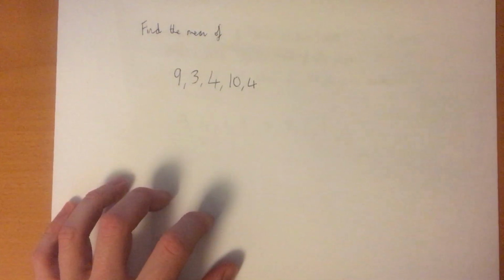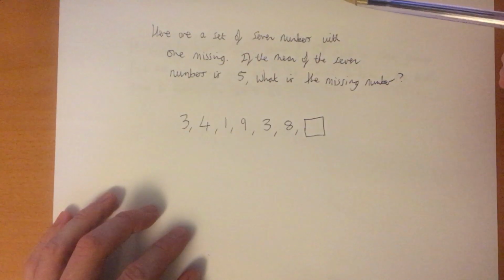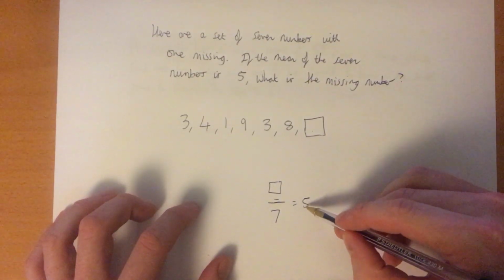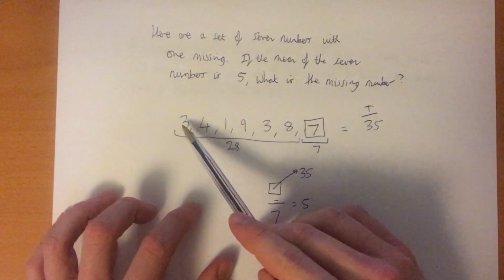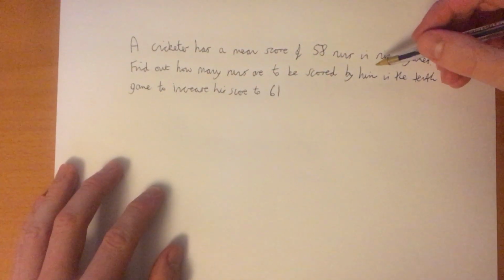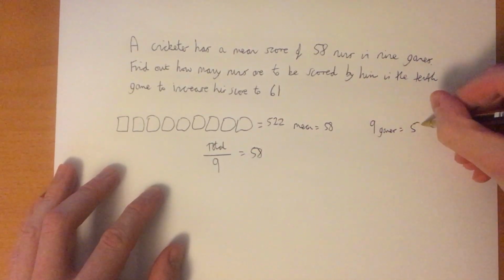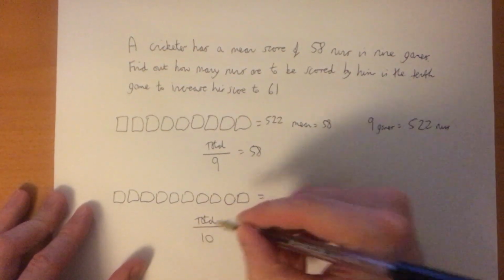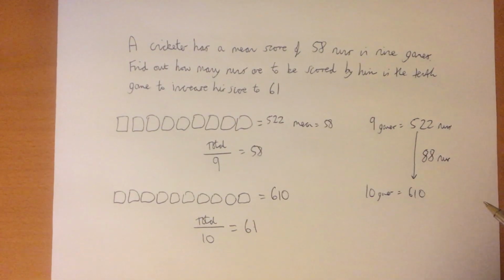Mean (problem solving)